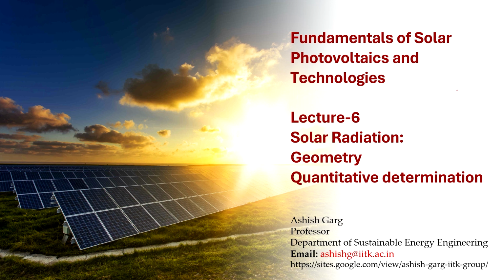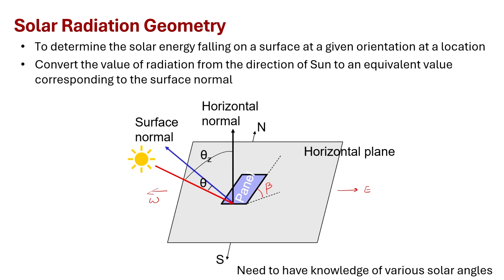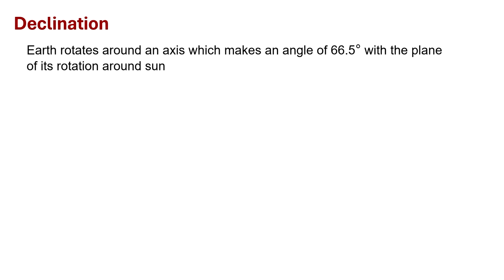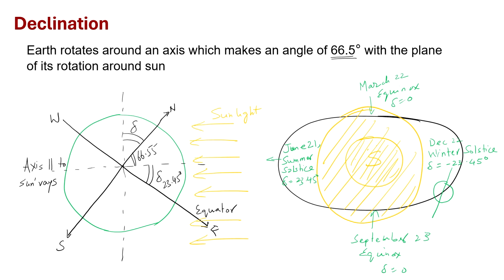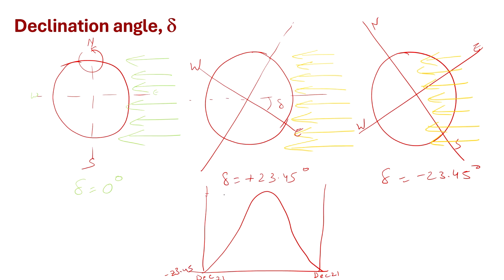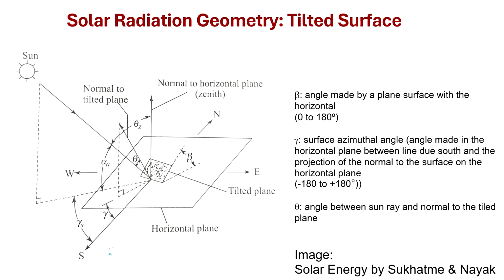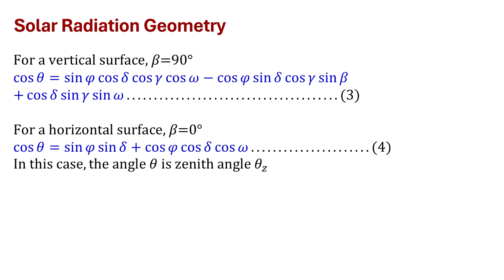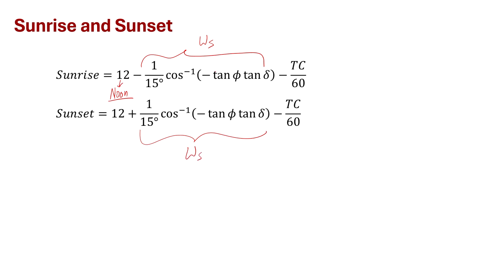Lecture 06: Solar Radiation: Geometry Quantitative Determination